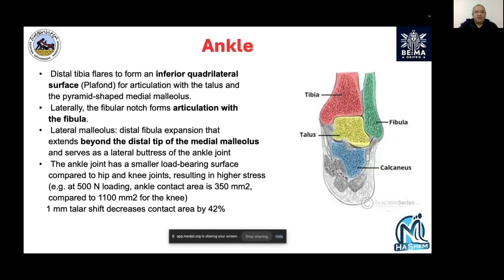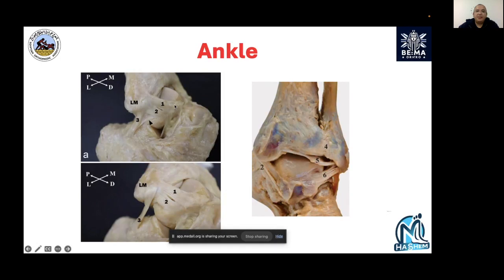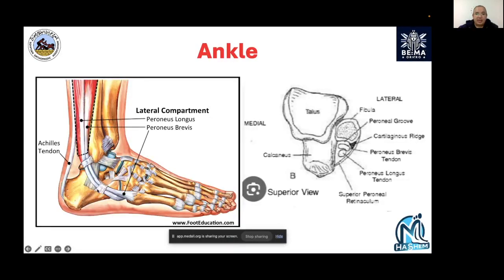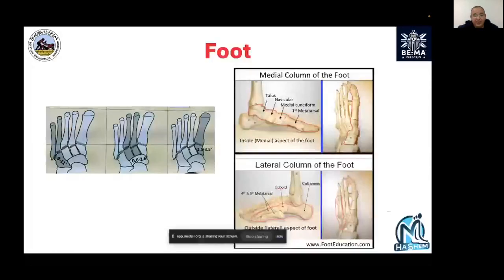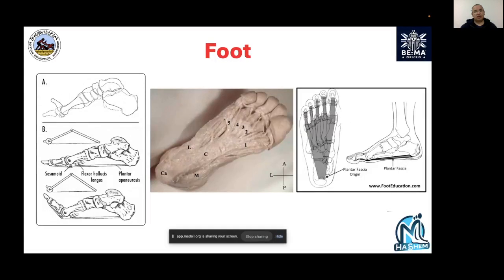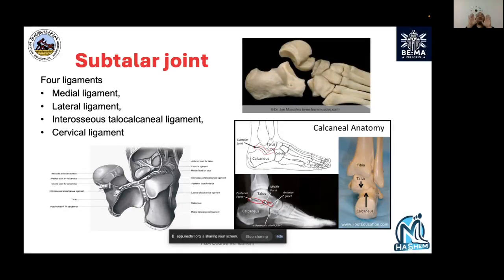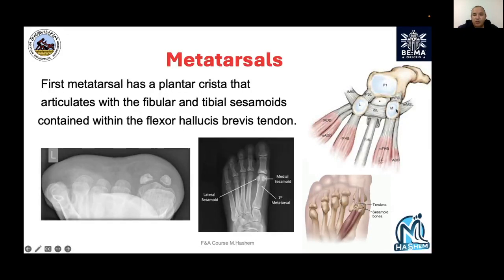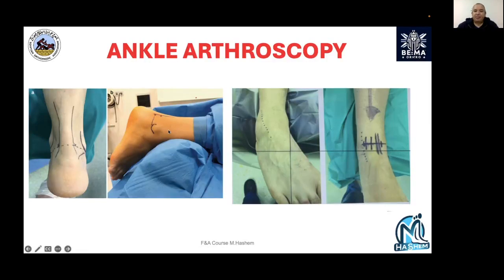Foot and Ankle Anatomy and Biomechanics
Foot and Ankle course for FRCS

Lecture (1) Anatomy and Biomechanics